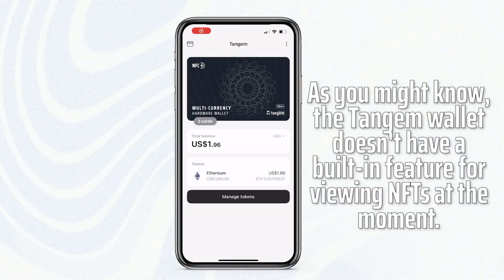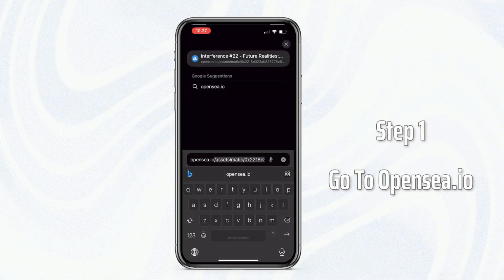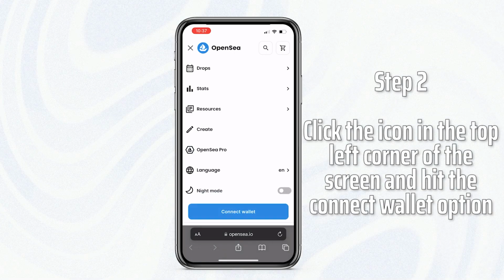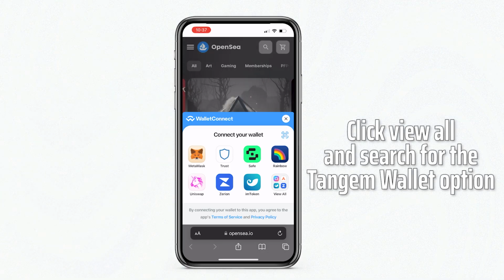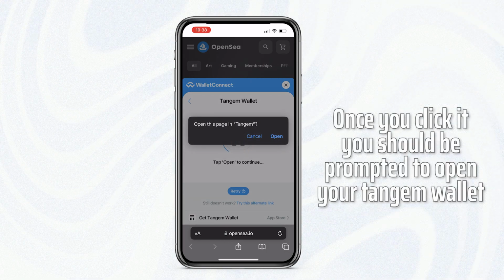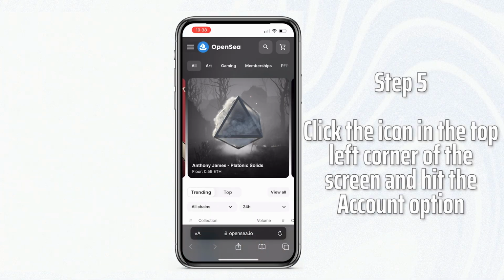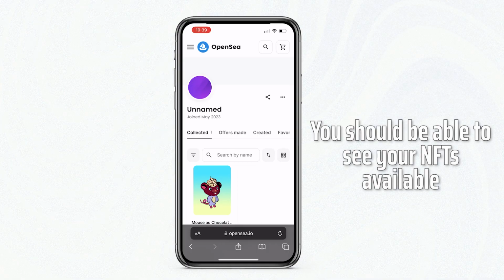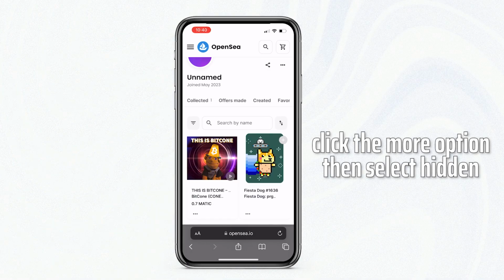How to transfer NFTS on your Tangem Wallet (Step-by-Step Guide)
🔍 Want to know how to view your NFTs with the Tangem wallet? Look no further! In this step-by-step guide, I'll walk you through the process of accessing and enjoying your incredible NFT collection using Tangem's user-friendly interface.

🚀 Whether you're a seasoned NFT enthusiast or new to the world of digital collectibles, this video has got you covered. No need to worry about a built-in feature; I've got the perfect workaround to unveil your favorite NFTs!

💡 Our simple and straightforward tutorial is suitable for all levels of experience, making it a breeze for beginners and a valuable resource for advanced users.

🎉 Join the NFT revolution and explore your unique digital assets like never before. Don't miss out on this must-watch guide!